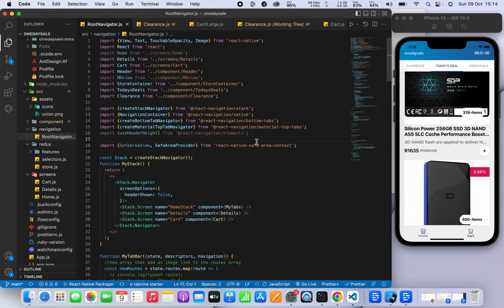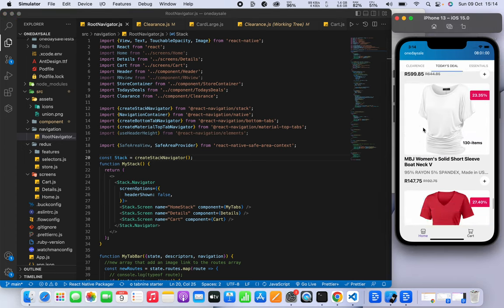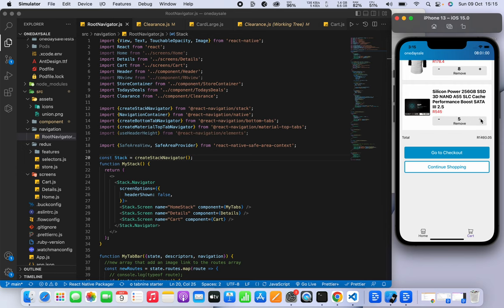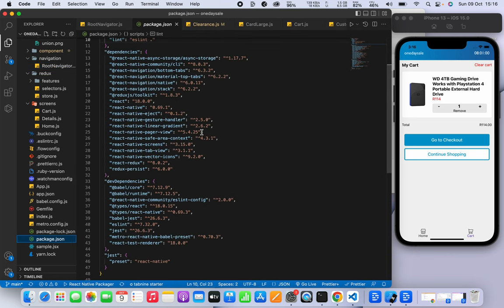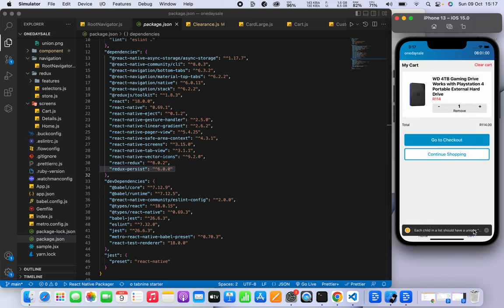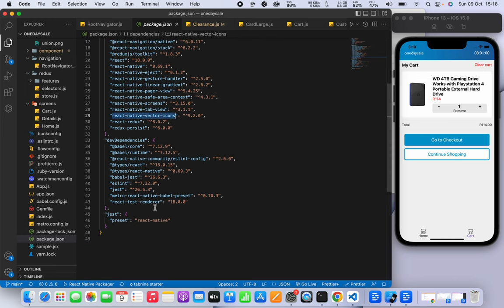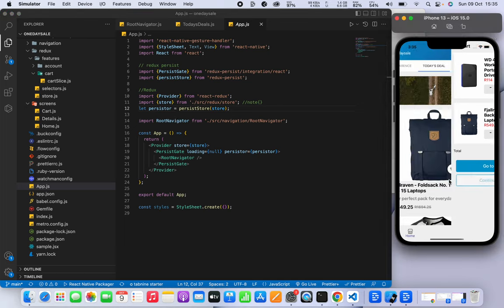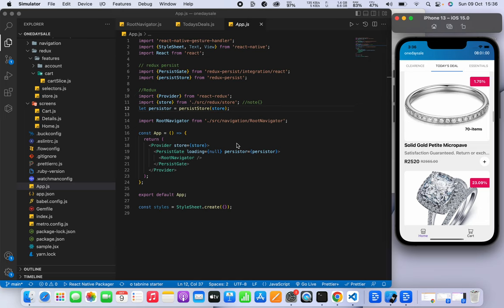React Native Redux Toolkit Shopping Cart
Going over a redux toolkit implementation of a shopping cart.